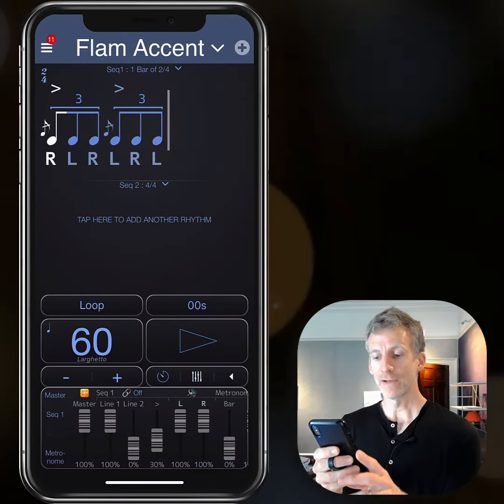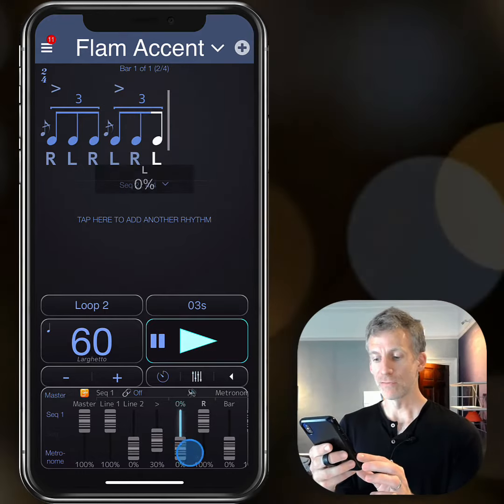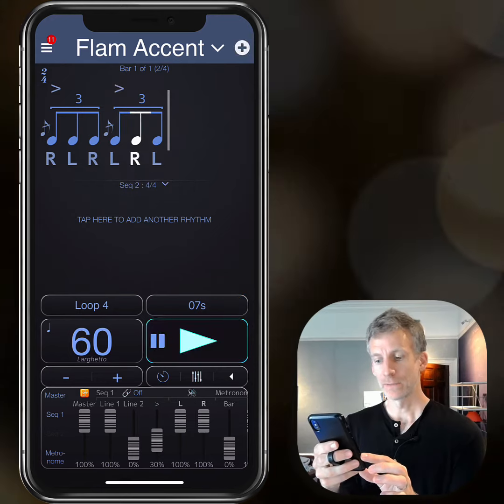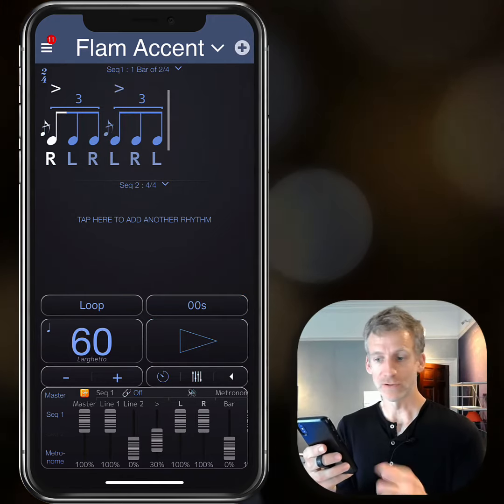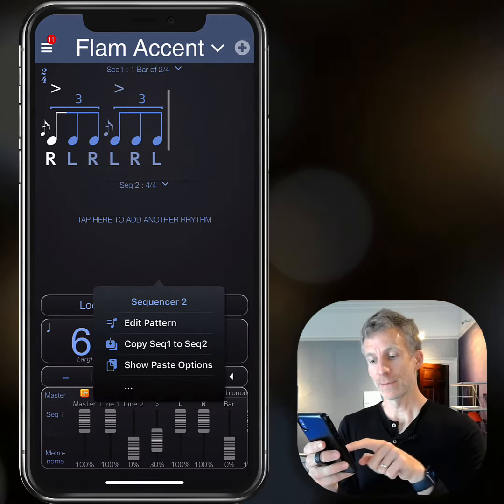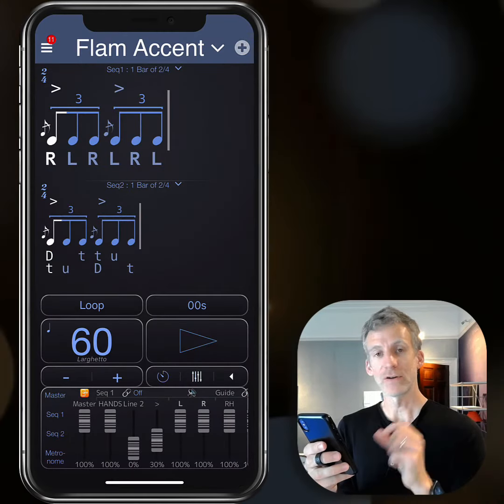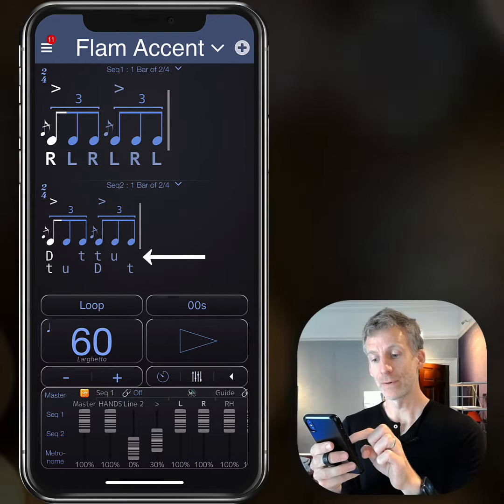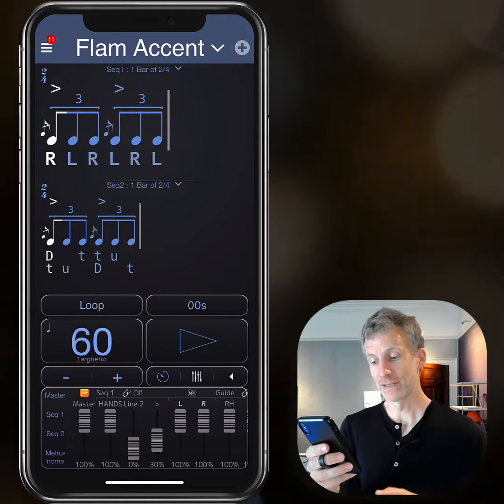Flam Accent with Stroke Guide in PolyNome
Learn how to quickly add a Stroke Guide to an accented rudiment in PolyNomeGet PolyNome ☞